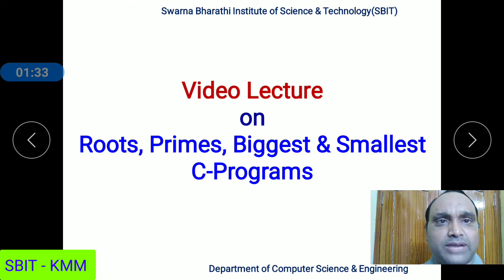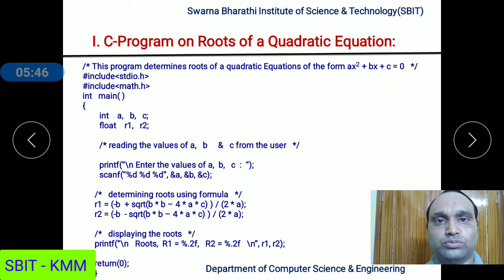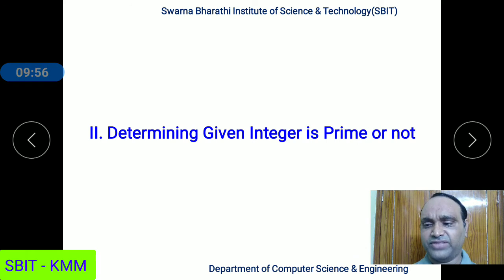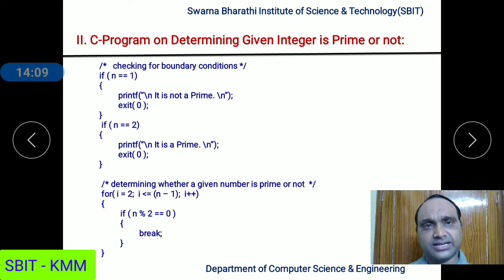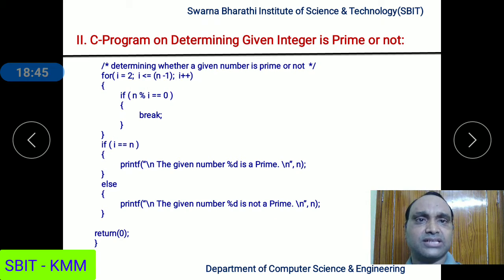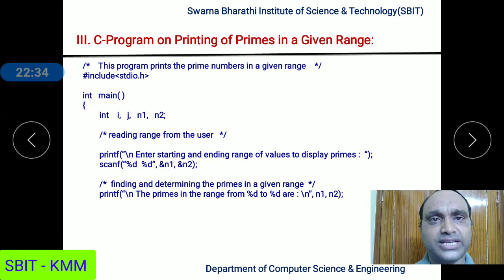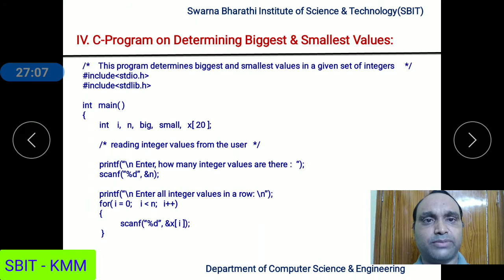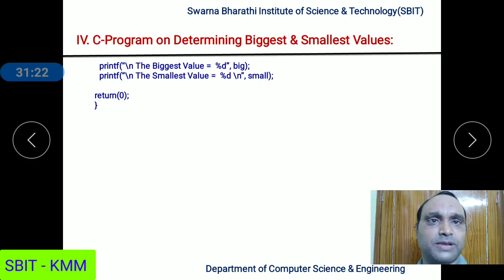PPS - Video Lecture – C Programs on - Biggest – Smallest Numbers - Lecture by Madhira Srinivas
Topics  Covered :
1. C Program on roots of a Quadratic Equation
2. C Program on Determining whether a Given Number is Prime or not
3. C Program on Printing of Prime Numbers in a Given Range
4. C Program on Determining minimum and maximum values in a Given Set of Integers